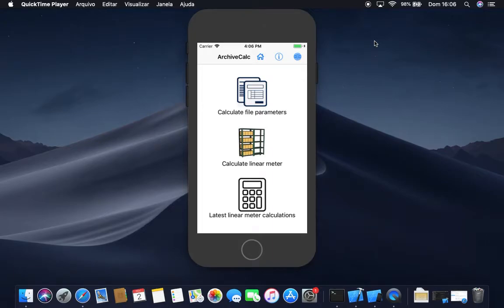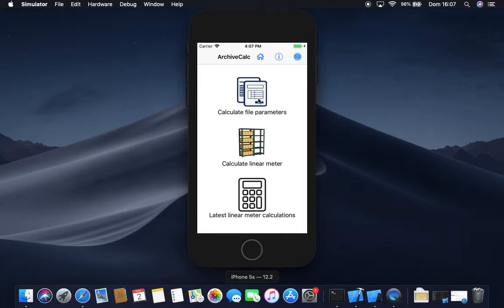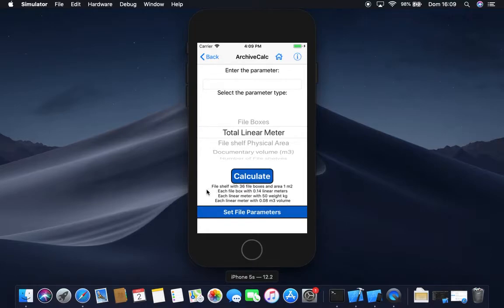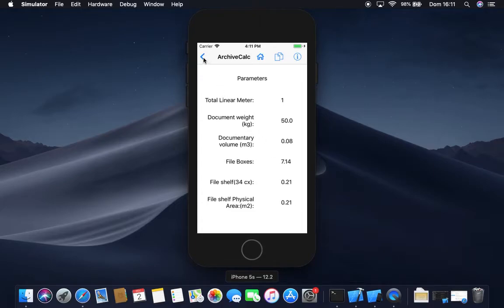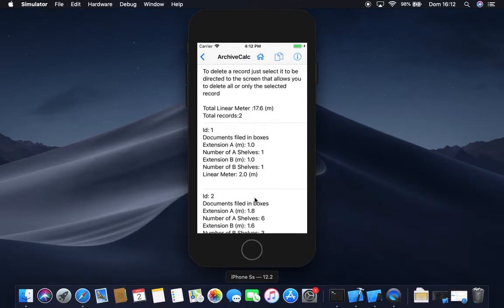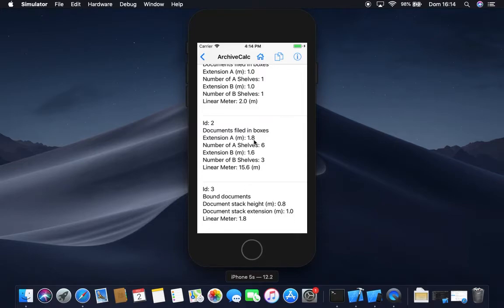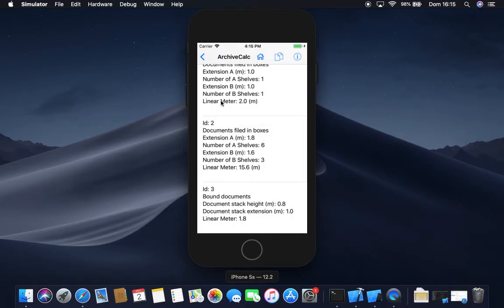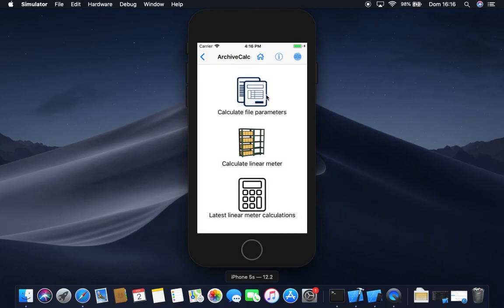ArchiveCalc - iOS iPhone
ArchiveCalc is an app for iOS iPhone that is aimed towards textual documents. The application allows you to calculate different file parameters (linear meter, weight (kg), volume (m3), number of file boxes, number of shelves and total physical area) from the entry of a parameter, including: file boxes, linear meter, physical area, volume or number of shelves. The parameters number of file boxes per shelf, linear meter of each file box, physical area of ​​each shelf, volume per linear meter, weight per linear meter are edited according to the user's needs.